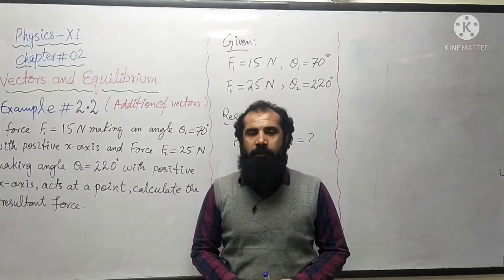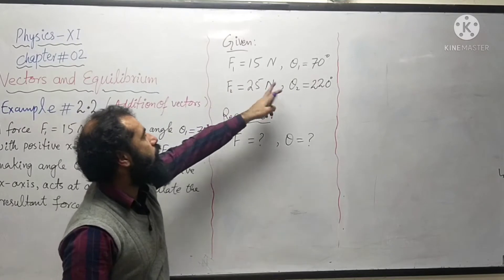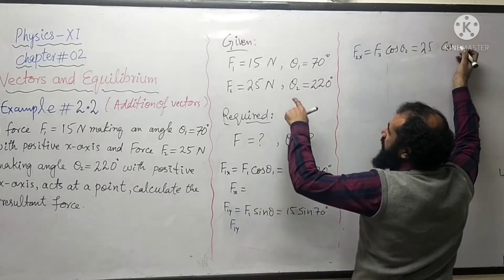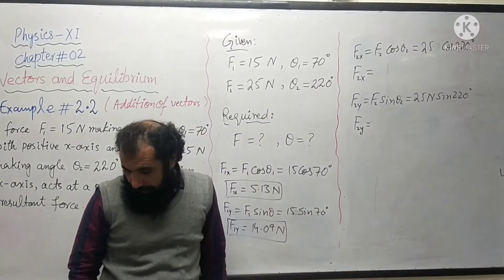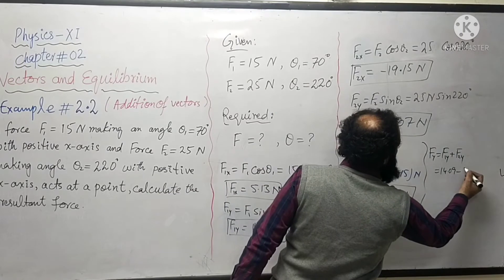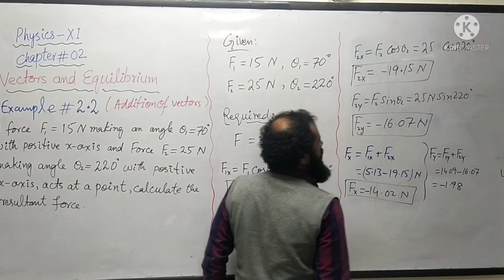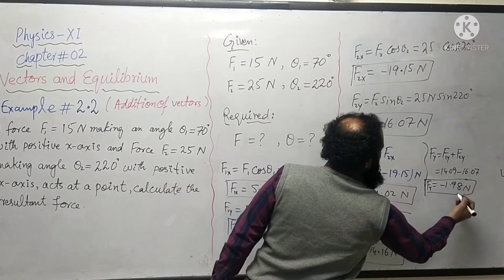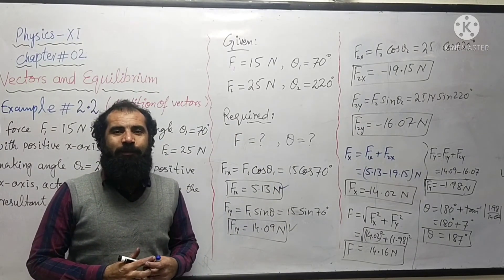Example 2.2 first year physics KP and Federal boards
Example 2.2 Addition of vectors analytically by rectangular components method first year physics KP and Federal boards
A force of 15 N acting at 70° with x-axis and a force of 25 N acting at 220° with x-axis meet at a point. determine the resultant force.